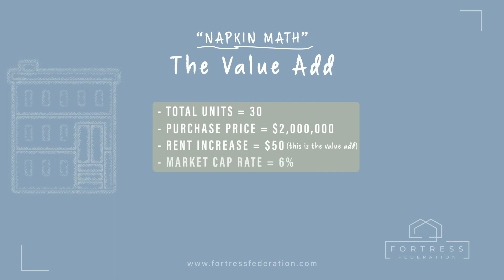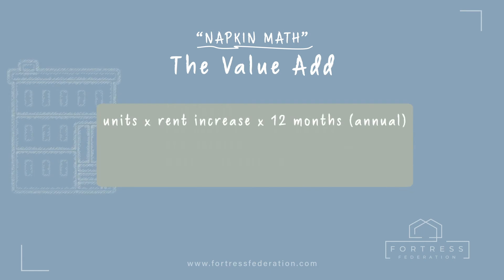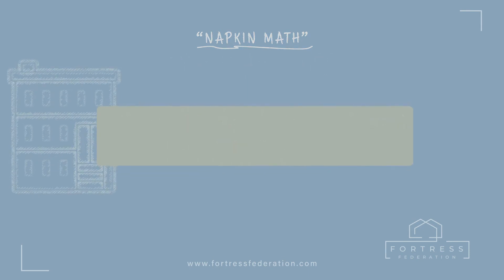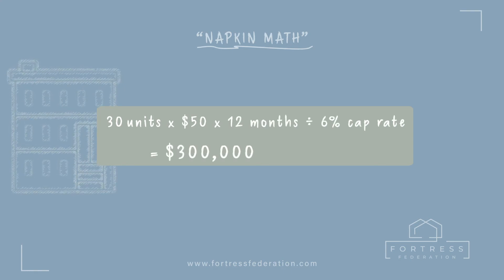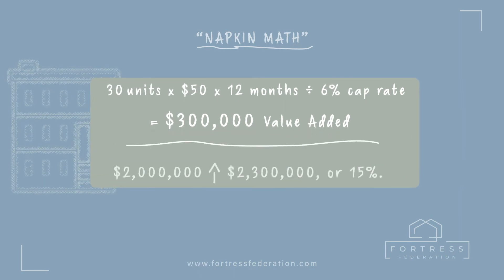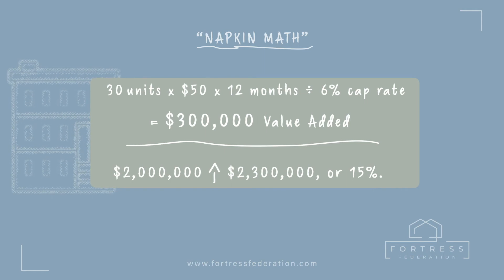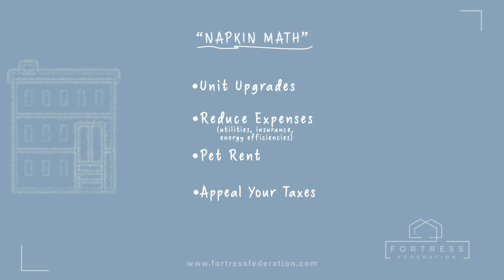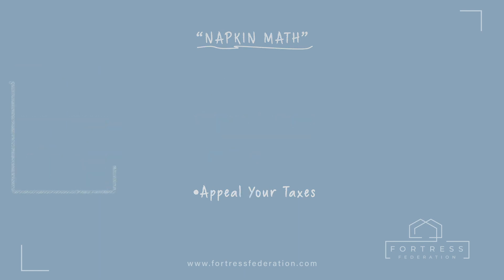How To Figure Out The Value Added.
Quickly figure out the value added to your apartment, by making improvements to the building or operations. A formula for finding how much your building will profit.